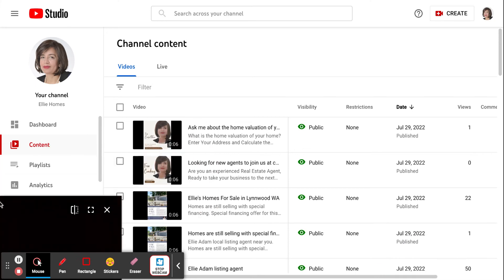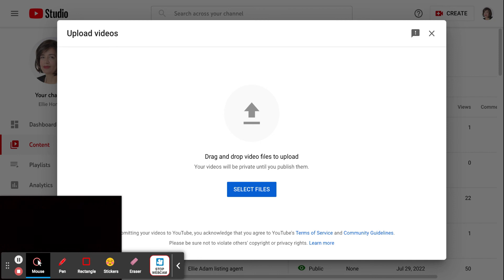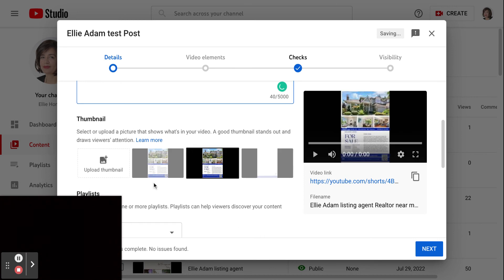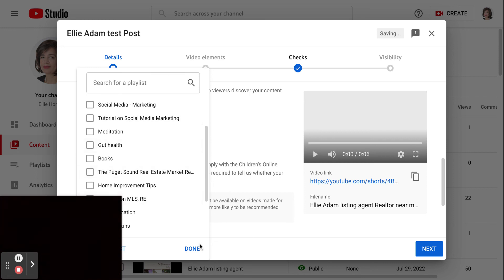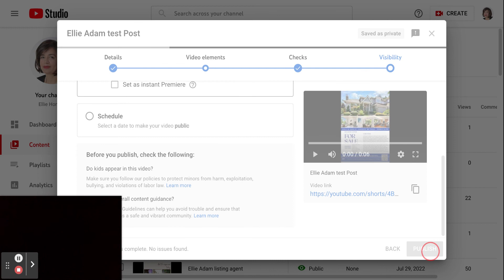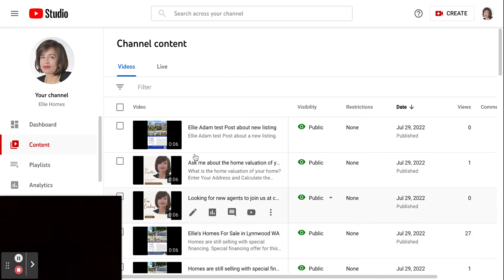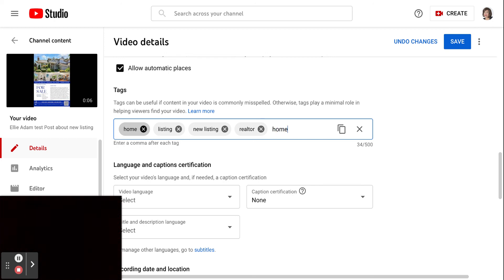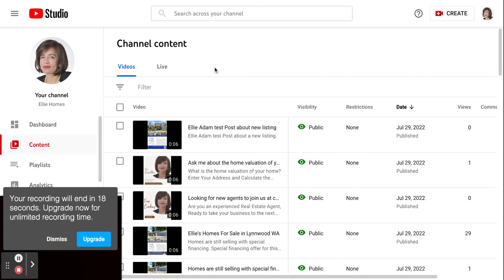How to upload video on Youtube and make folders and play list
How to upload video on Youtube and make folders and play list for your posts.